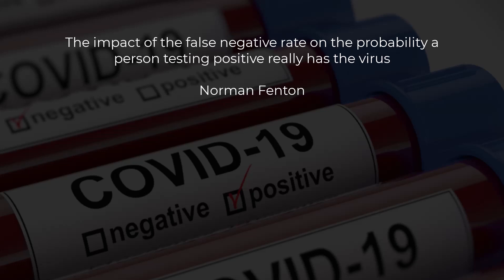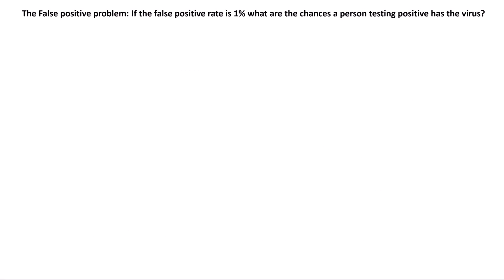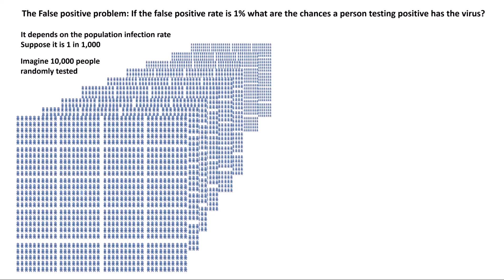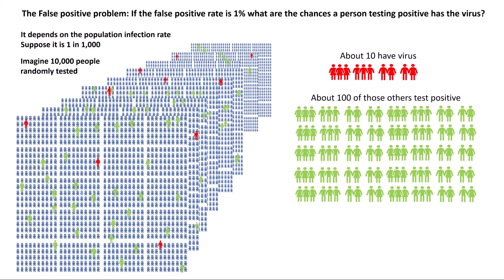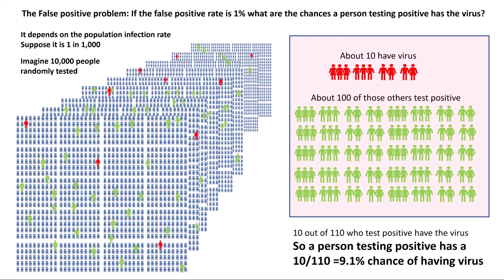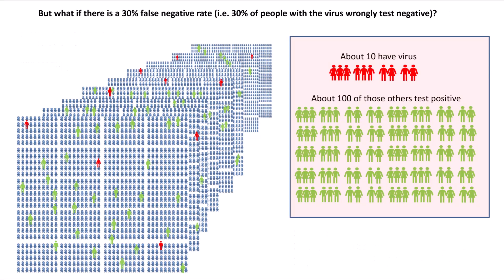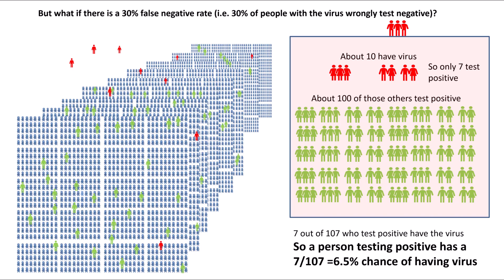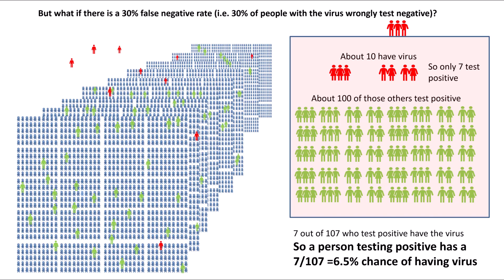Impact of the false negative rate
Having previously explained (in this video the impact of the false positive rate for a virus test on the probability a person testing positive is a false positive, this short video shows the impact of taking account of the false negative rate for the test.